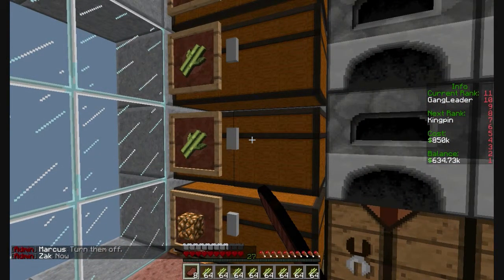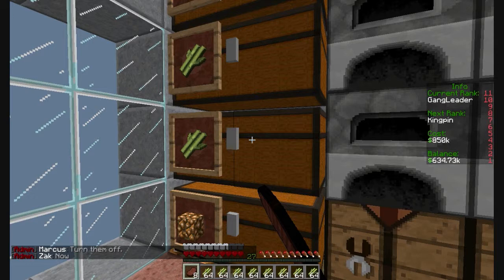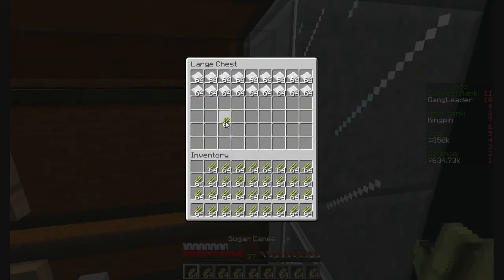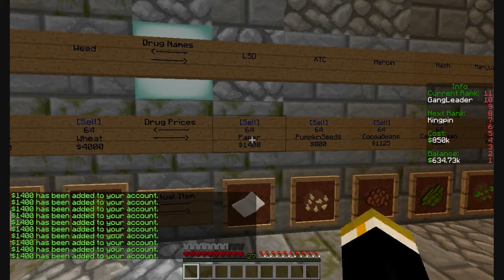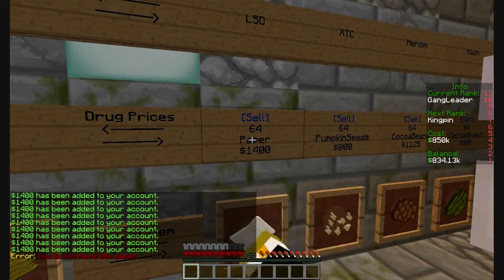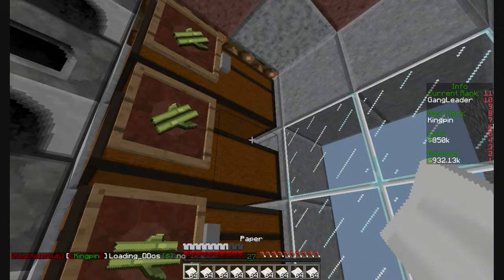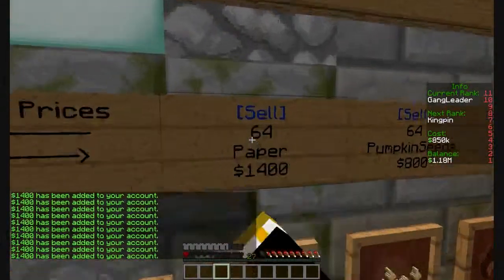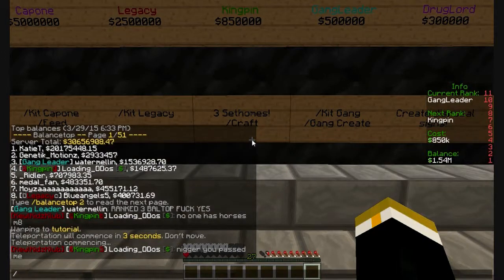Minecraft - Drug City Ep. 5 I'm a Kingpin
Hey there! In this Episode we do a bunch of stuff. I farm a little, then work hard and long as I craft the finest acid on the server.